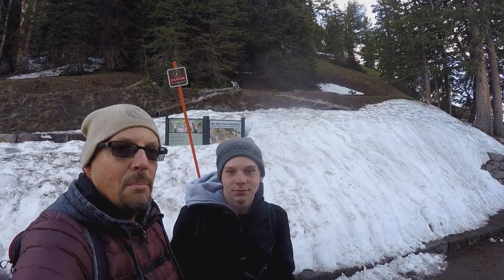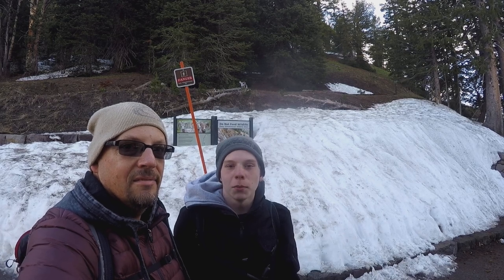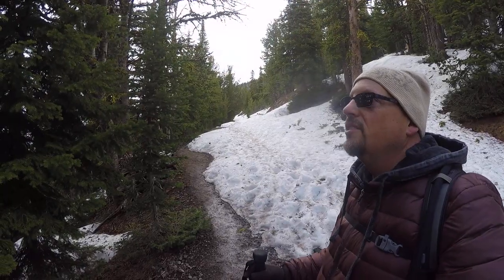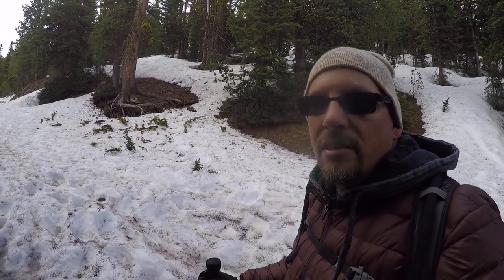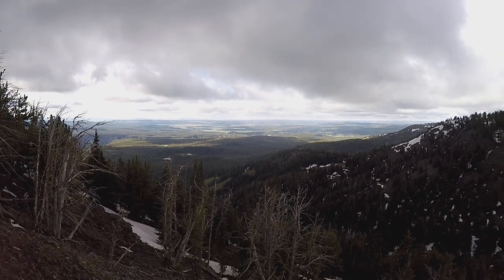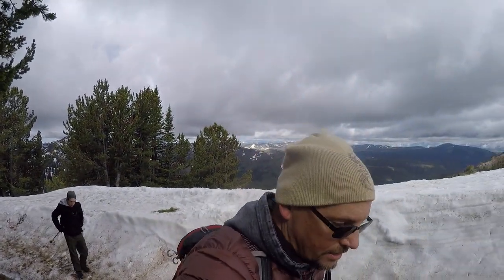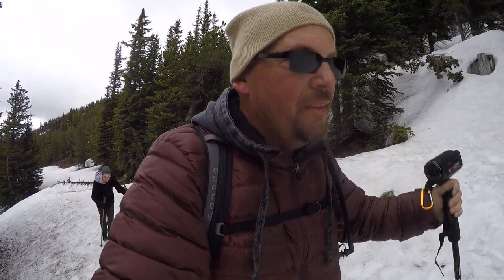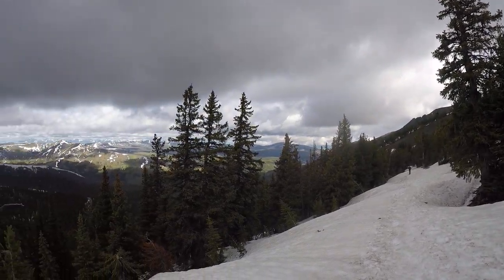FAIL: Hiking Yellowstone's Mt. Washburn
Our failed attempt at hiking to the top of Mt. Washburn, Yellowstone's highest peak.  This hike was on June 24th, just a few days after a significant snow storm, which prevented us from reaching the peak!

If you enjoyed this video, we would be eternally grateful if you would consider supporting our educational adventures by becoming a Patron

Film Gear:
GoPro Hero4 Silver
Panasonic HC-W580